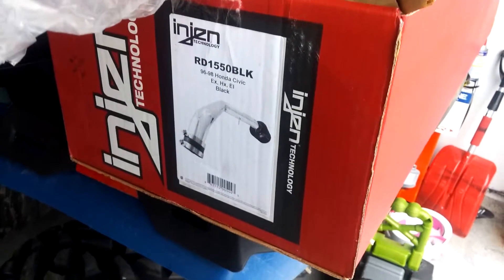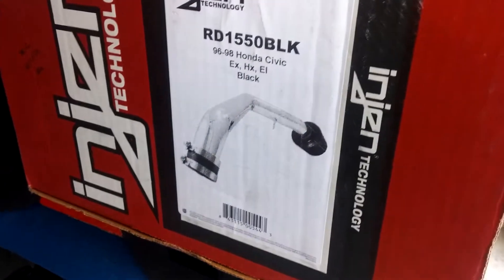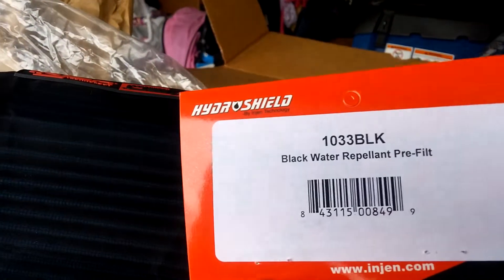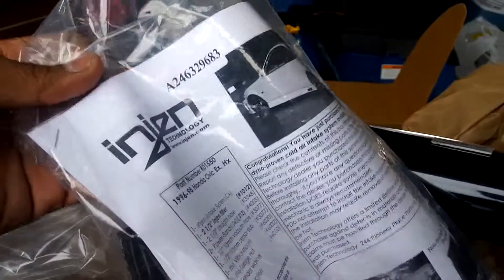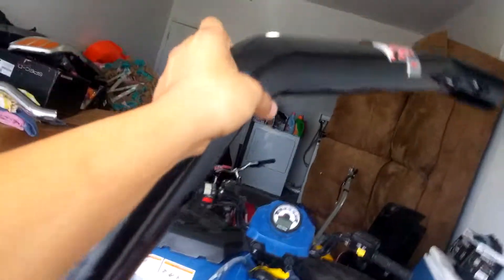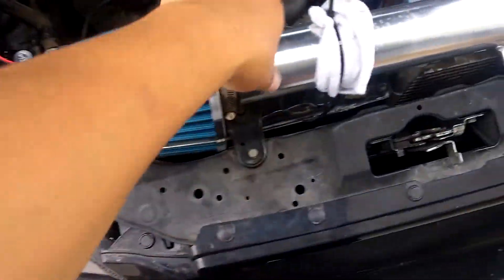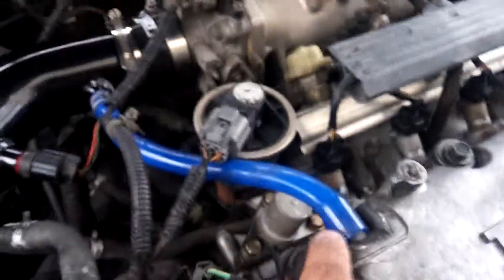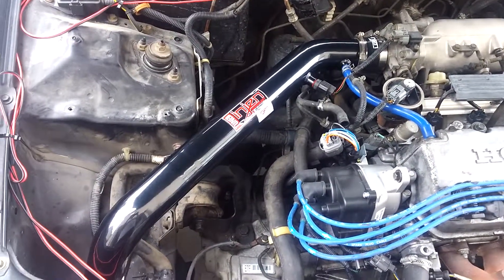injen intake RD1550BLK on a 97 civic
ORDER!!
this one is polished though

finally got that cheap $20 intake off and got a injen intake and it sounds alot better and its a really cold air intake. and the air coming in is about 60 degrees cooler now.